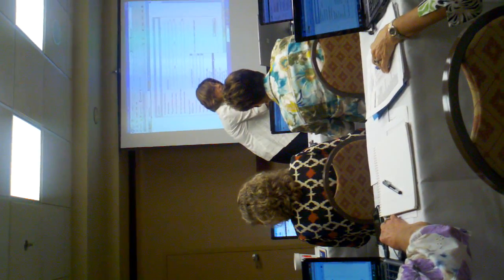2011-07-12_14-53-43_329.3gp